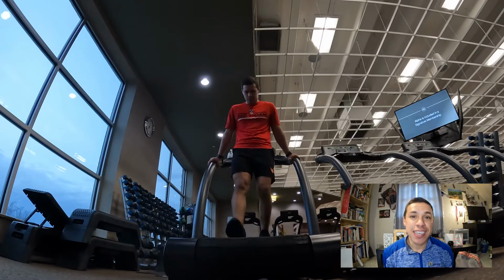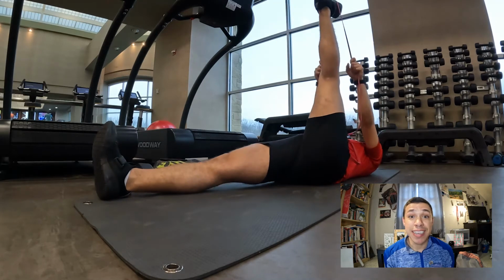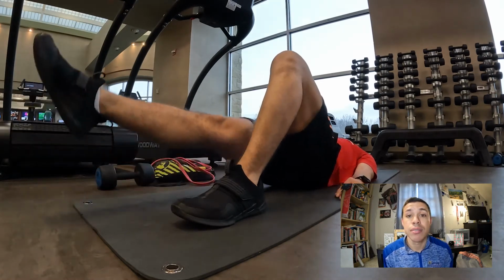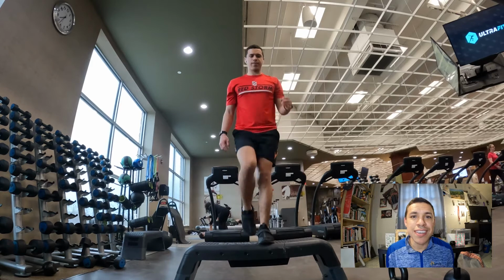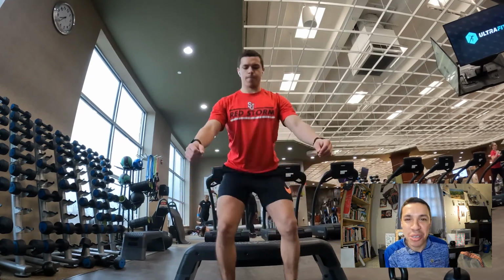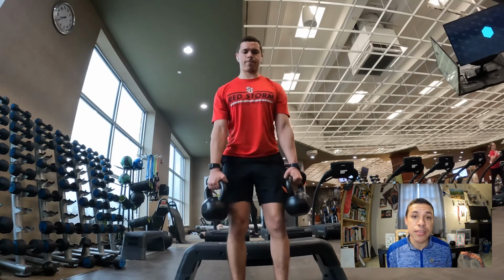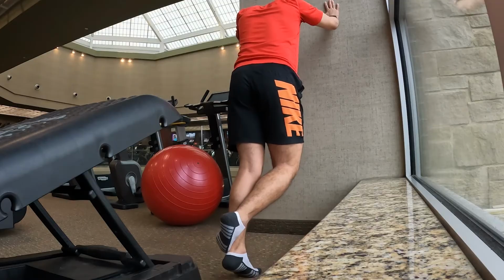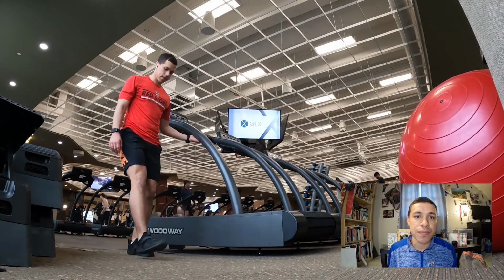Meniscus Surgery Rehab | Workout Routine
This is the workout routine I've been doing to recover from my meniscus surgery. At the time of filming, I was three weeks post-op.